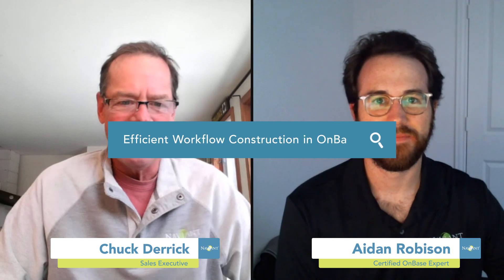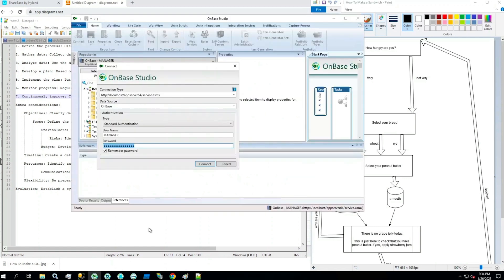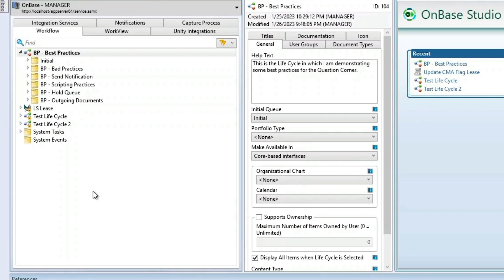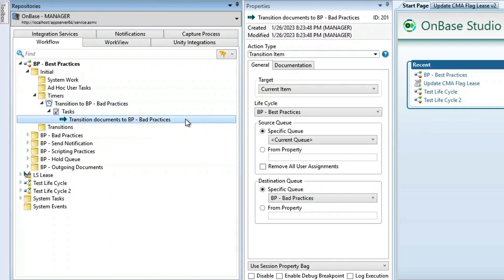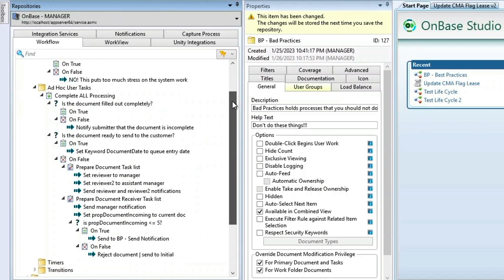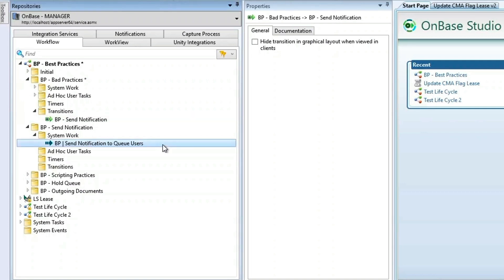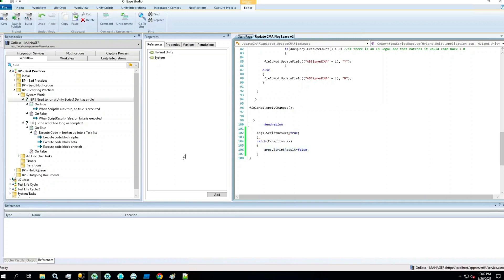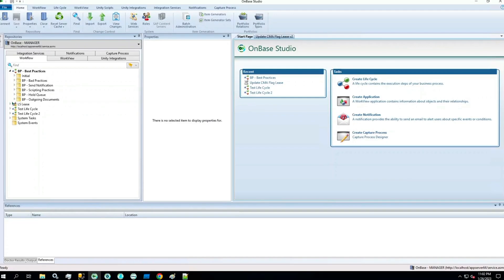Tips for Building a More Efficient Workflow in OnBase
Check out this demo to get workflow building tips that'll assist you in building more efficient workflows in OnBase.

00:00 OnBase Software Question
00:23 Planning the Lifecycle
01:15 Creating a New Lifecycle
01:43 Naming Queues
05:57 More Talks Like This